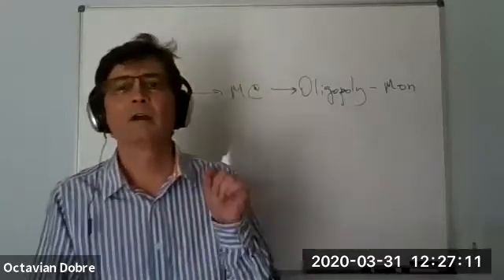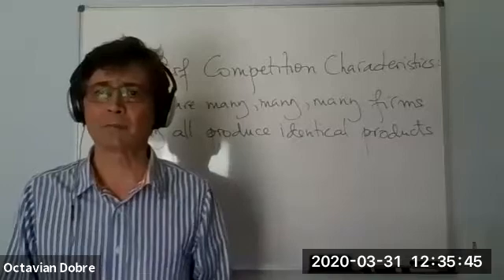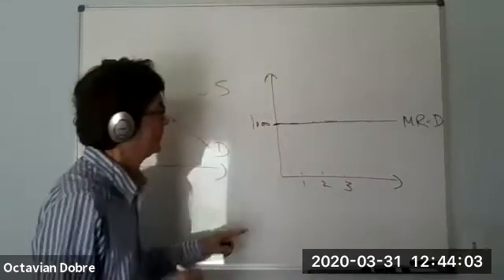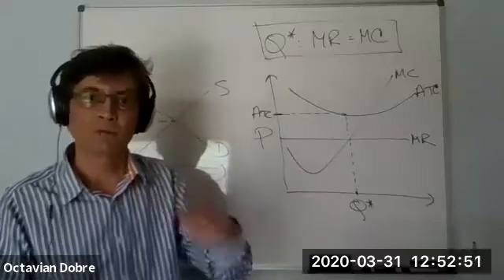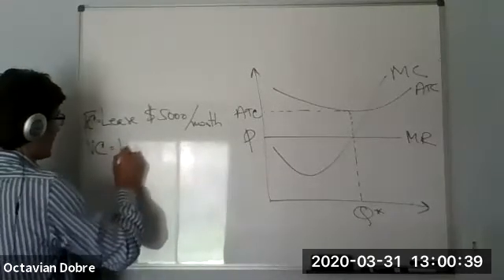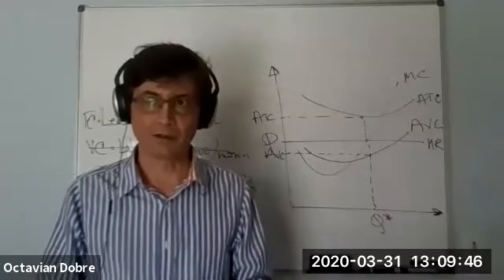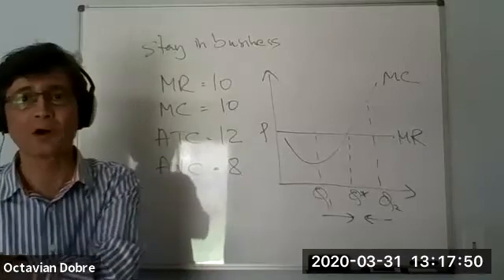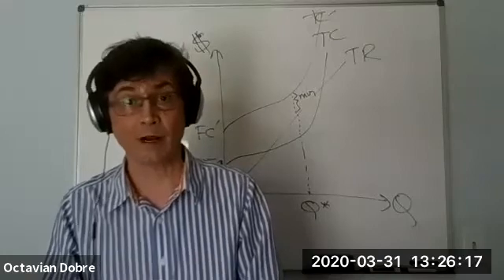Perfect Competition Video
Lecture on perfect competition